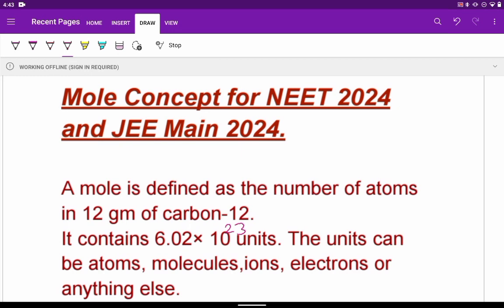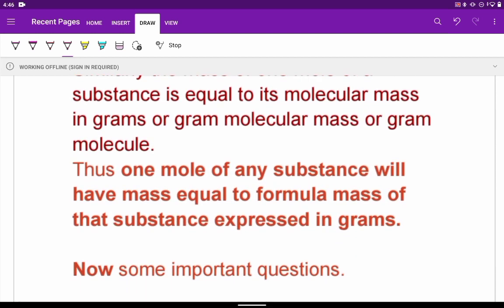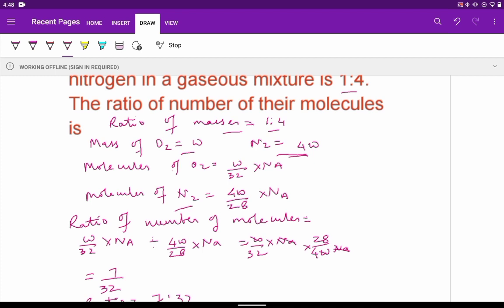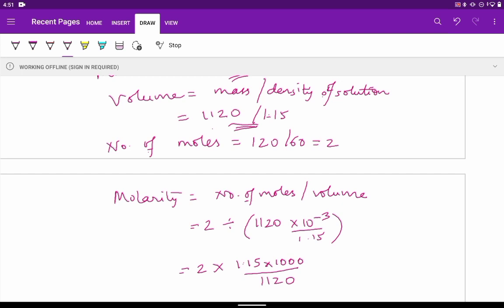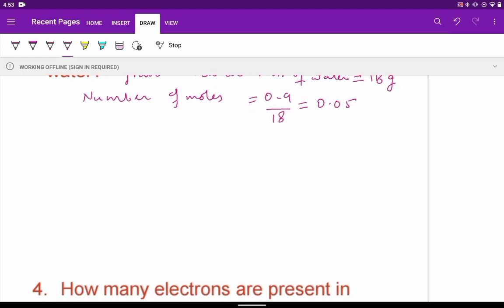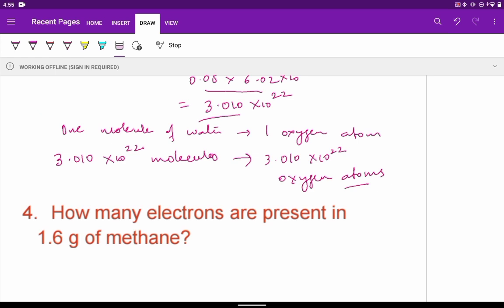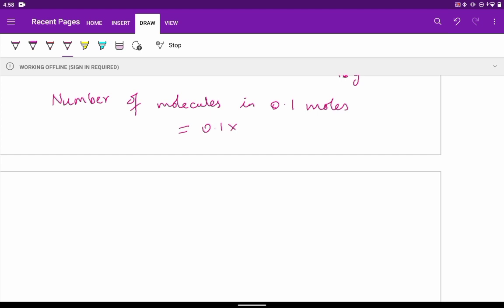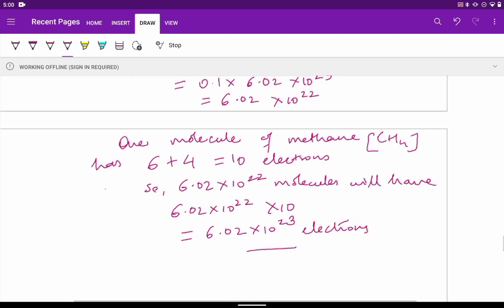Mole Concept for NEET and JEEMain exam@chemistryisfun4477